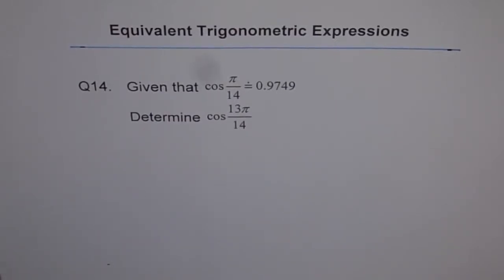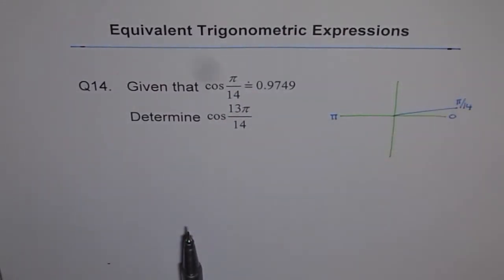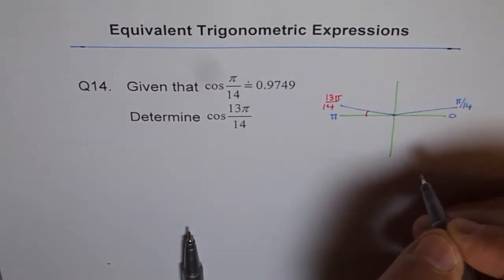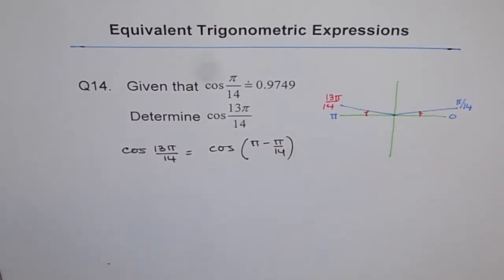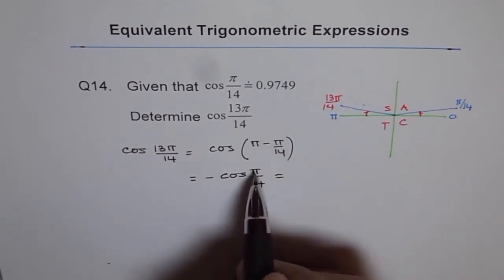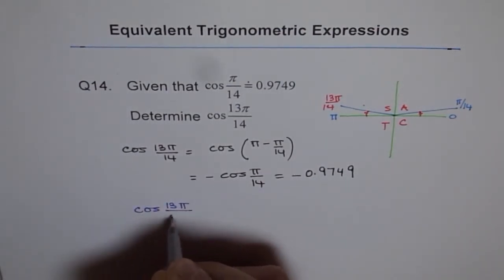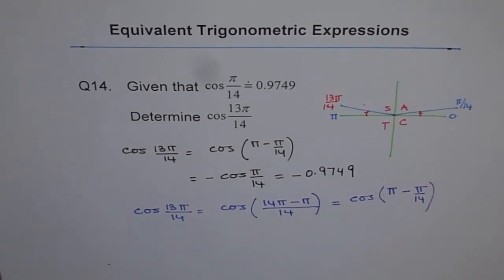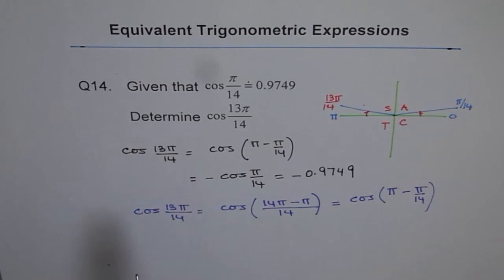Equivalent Trigonometric Expression Q14